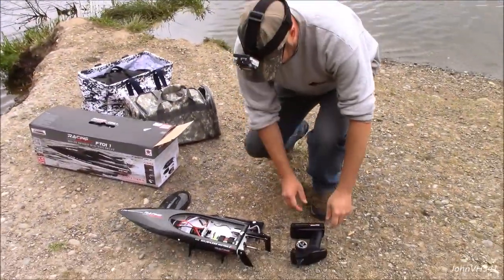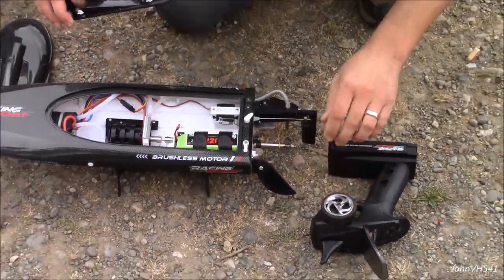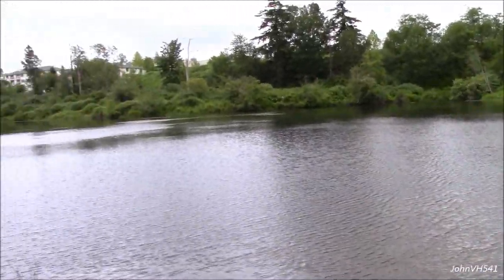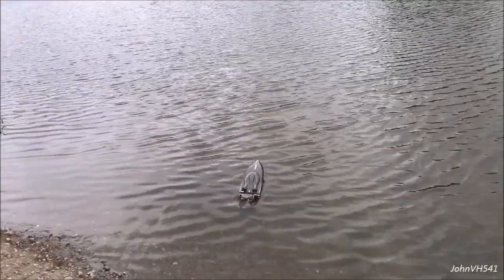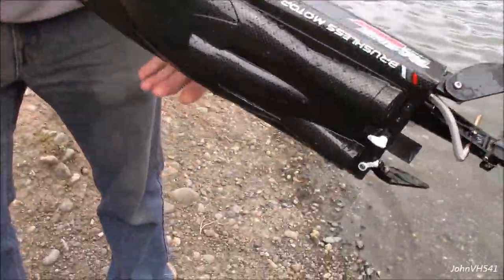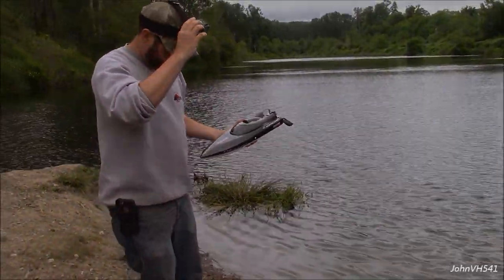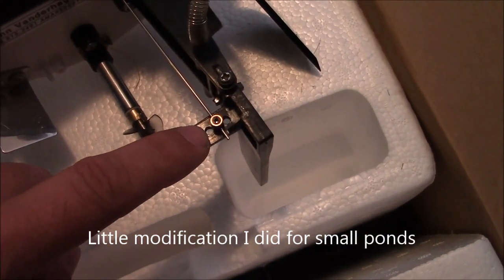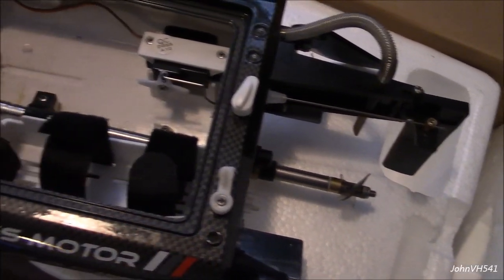Fei Lun FT011 Brushless 4S Speedboat Running Review, FAST & FUN!!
Here it is! In the video you'll see it in a decent size lake, and a smaller pond, for the small pond I did adjust the rudder so I would get more throw, I have info on that in the video.  But talk about FUN!

 Its fast, and it throws a huge rooster tail! It takes a second to get up on step, like a speed boat, but once it digs in, it rips, it was very stable, I did high speed turns with no problems. The flip over feature is great!

 Just juggle the throttle from forward to reverse a couple times and it will right itself.  The only two things I had issues with were 1) at full speed it will start to chine walk, but with a little more time that can be tuned out using the trim tabs. And 2) reverse isn't very useful, it mainly throws water all over the top of the boat, it doesn't back up very well at all.

 Bang for the buck its great! Its very affordable, and Ive had zero problems with it, it will get a little water inside the hull from somewhere, I may grease the stuffingbox and see if that helps, but its not a big deal, its not enough to worry about.  Hope you enjoy the video! Todd and I had a blast making them! Thanks Todd!

Specifications:
Transmitter frequency: 2.4G
Speed: 50 km/h
Playing time: 5 - 6 minutes
Charge time: About 180 minutes
Control distance: 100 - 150 meters
Boat Battery: 14.8V 2200mAh 30C lithium battery
Transmitter Battery: 6 x 1.5V AA dry battery ( not included )
Function: Forward, backward, turn left and right, with righting function
Specifications
General
Type: RC Boats
Functions: Forward/backward,Righting,Turn left/right
Material: ABS,Electronic Components
Specifications
Remote Control: 2.4GHz Wireless Remote Control
Detailed Control Distance: +100m
Transmitter Power: 6 x 1.5V AA battery (not included)
Charging time: About 180min
Playing Time: 5~6mins
Package weight: 1.950 kg
Product size (L x W x H): 65.00 x 12.00 x 15.00 cm / 25.59 x 4.72 x 5.91 inches
Package size (L x W x H): 72.00 x 23.00 x 22.80 cm / 28.35 x 9.06 x 8.98 inches
Package Contents
Package Contents: 1 x RC boat, 1 x Transmitter, 1 x 14.8V 2200mAh 30C Lithium Battery, 2 x Propeller, 1 x Charger, 1 x Boat Holder Set, 2 x Bumper